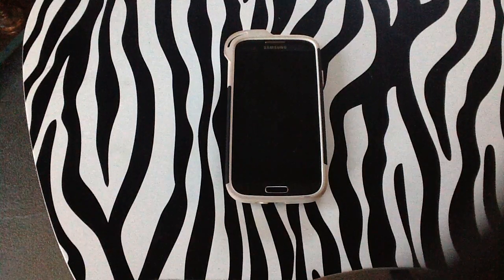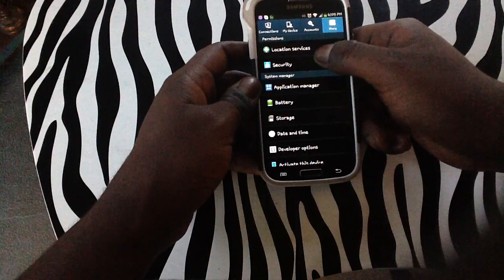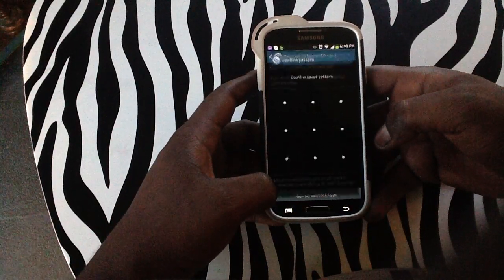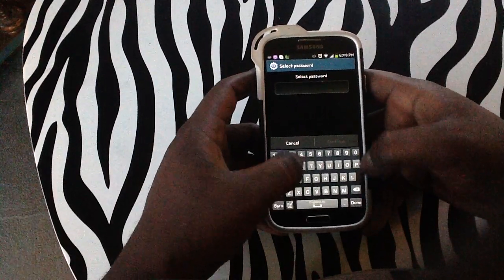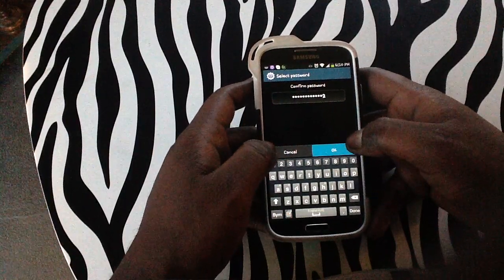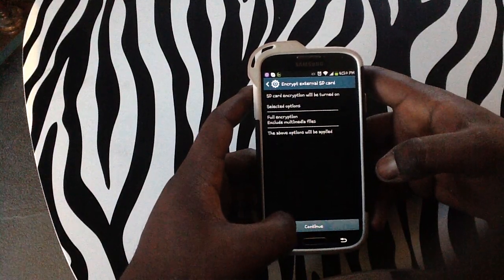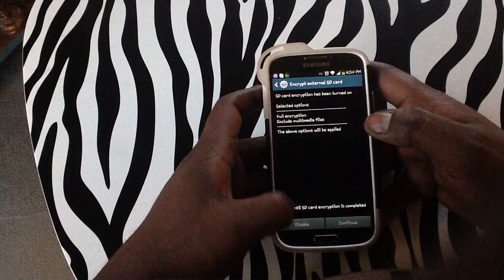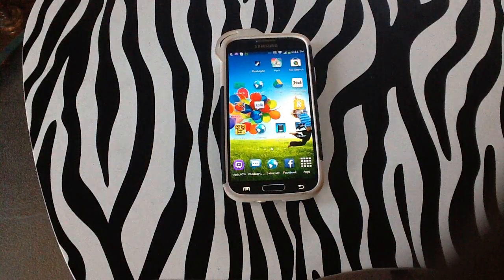How to Encrypt Files on your SD Card using your Android Phone